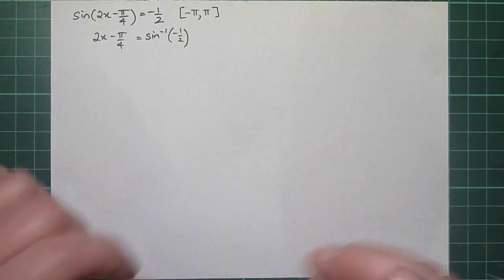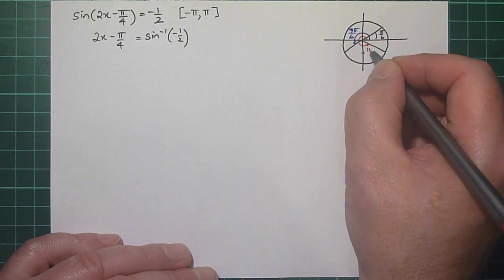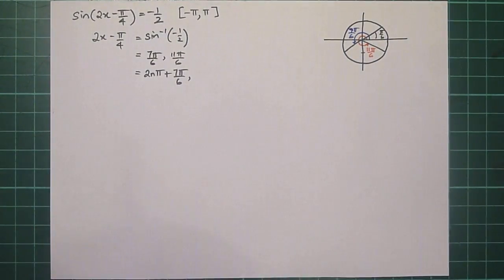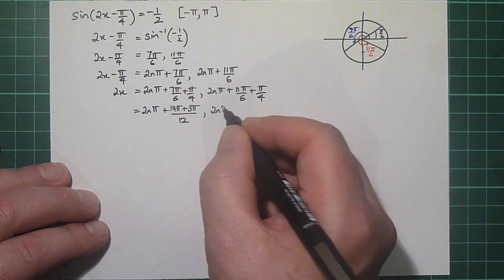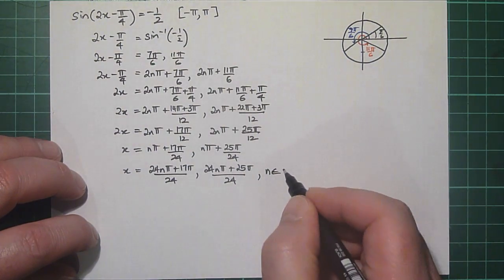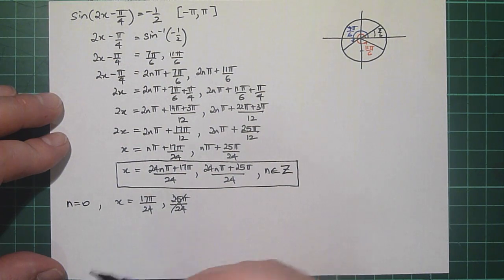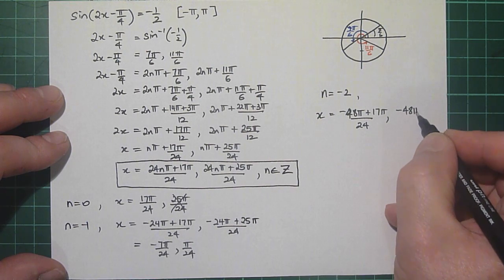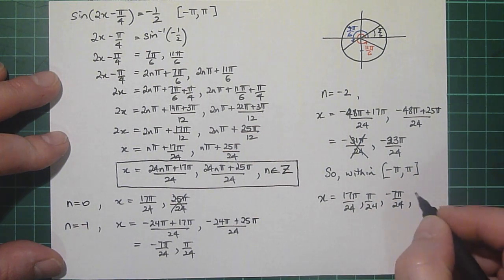Trig Equations 2: General Solutions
Solving trigonometric equations using a general solution method.